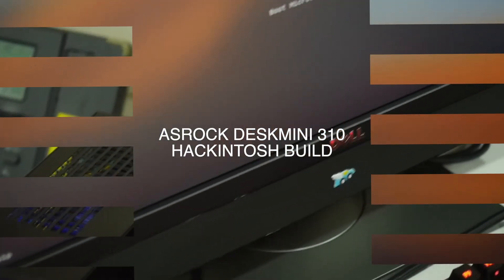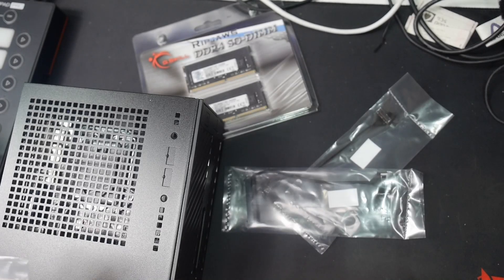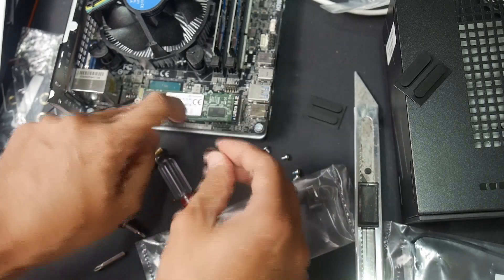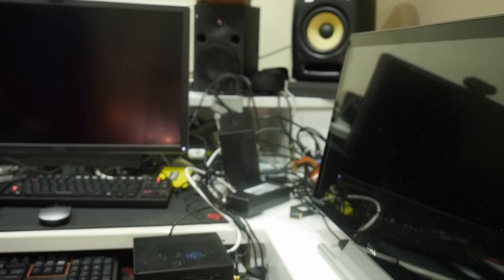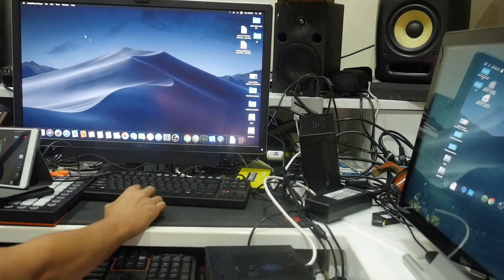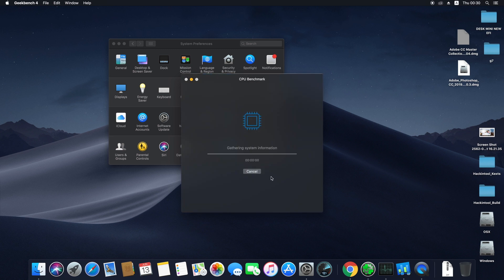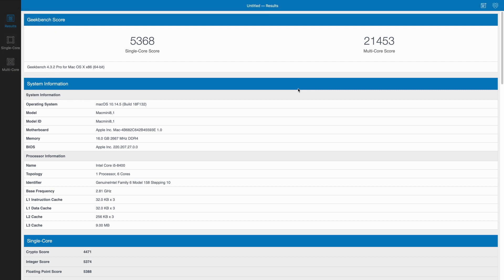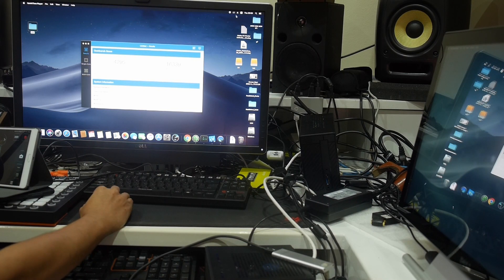ASROCK DESKMINI 310 BUILD HACKINTOSH - Real MACMINI KILLER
Hello if anyone interested the source efi. thanks it is not mine i just happened to find on internet. Everything works Dual Display. You need to replace the wifi card if you wish to use in osx.

this machine works well on LOGIC and any DAW. no compromise on CPU POWER.